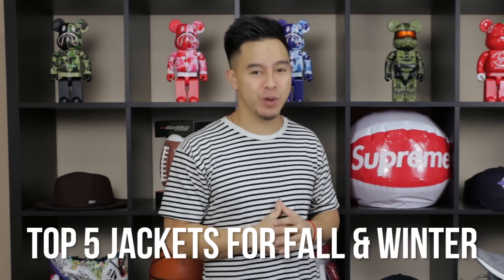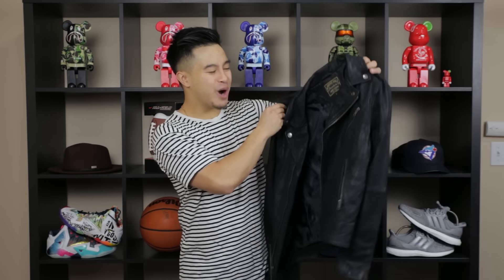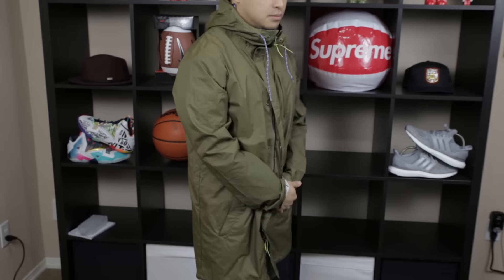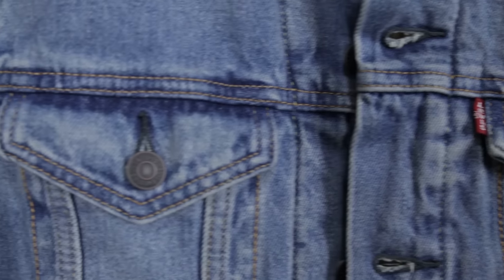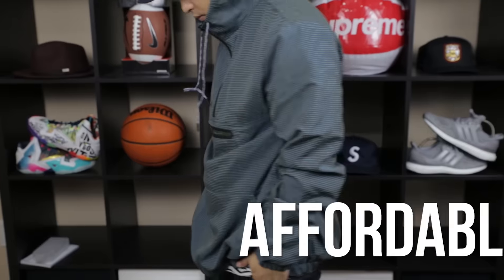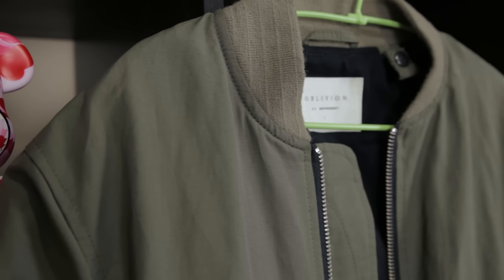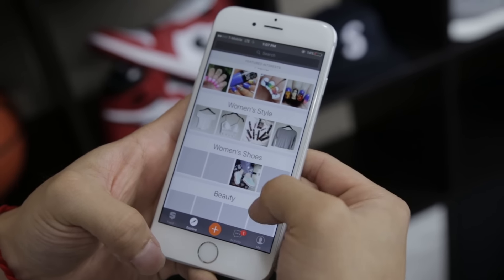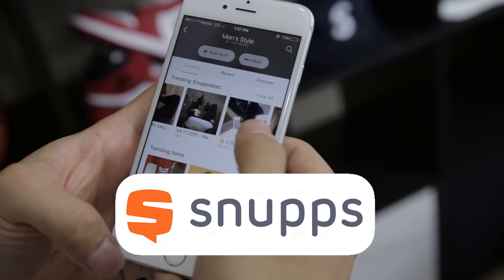TOP 5 JACKETS FOR FALL & WINTER!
Edited by: Matt Siriouthay

4. PARKA RAIN COAT

3. DENIM JACKET

2. RIPSTOP PULLOVER

1. BOMBER JACKET